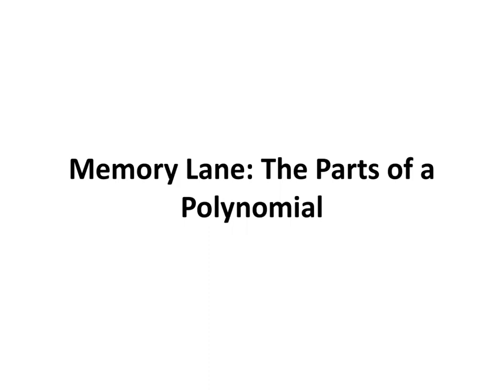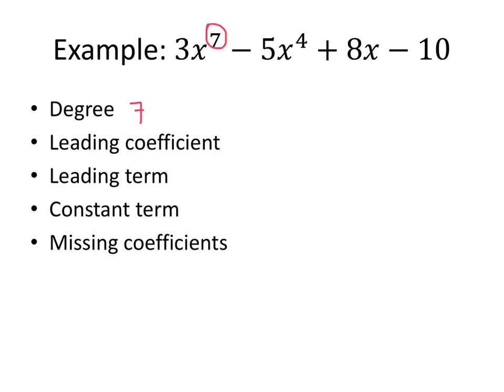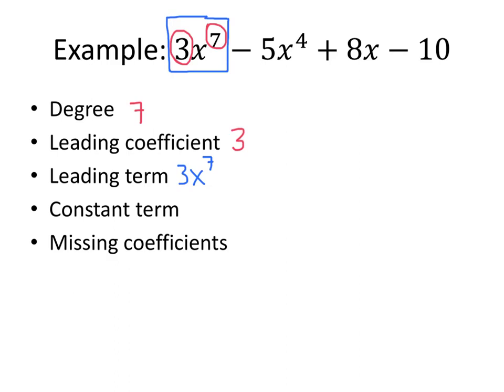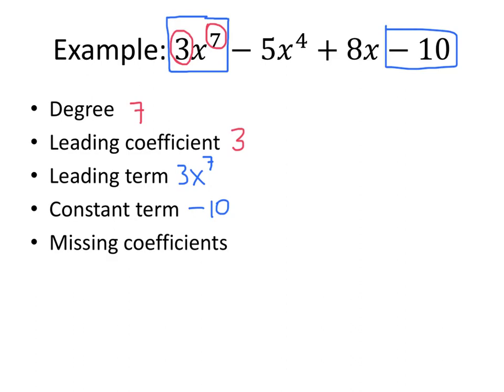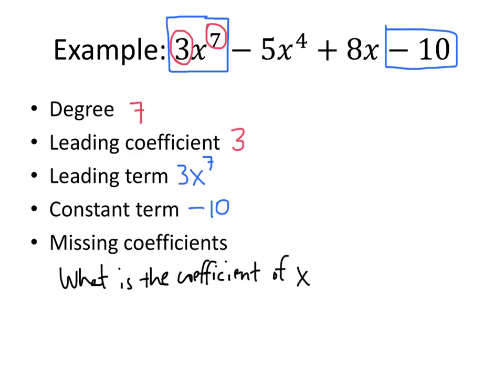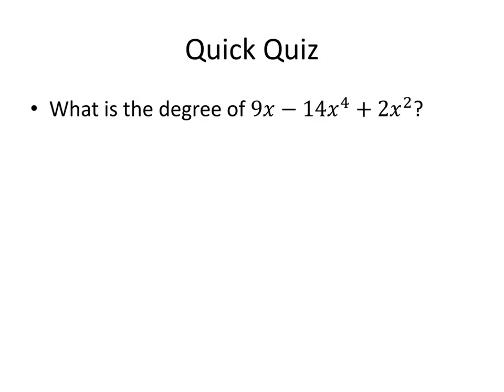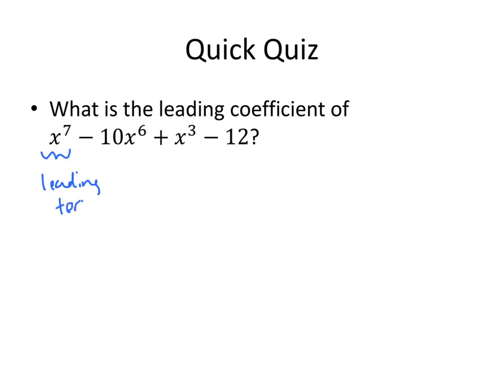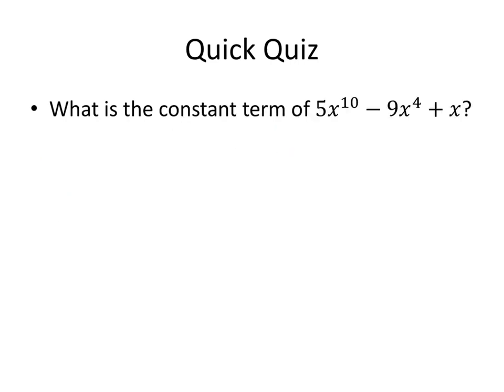Memory Lane: The Parts of a Polynomial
In this video, we review the terminology for referring to the parts of a polynomial.